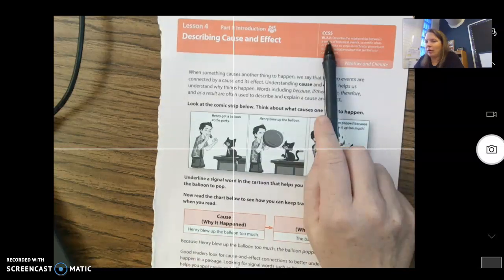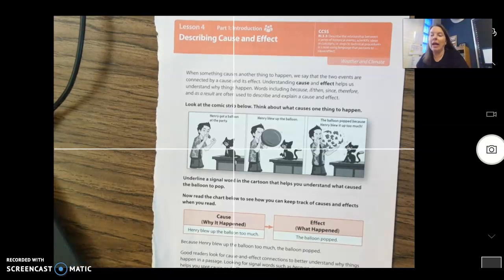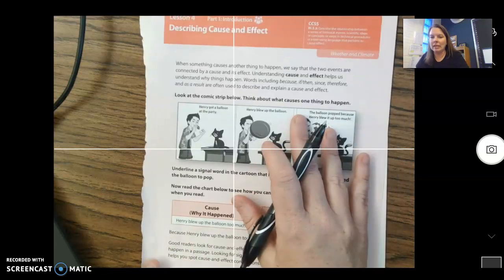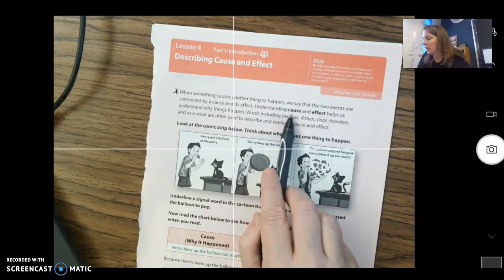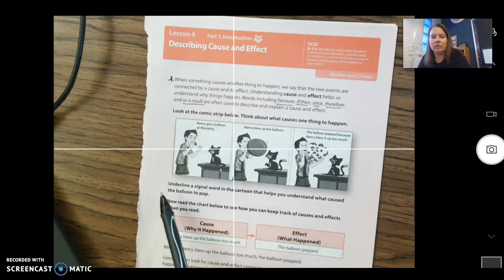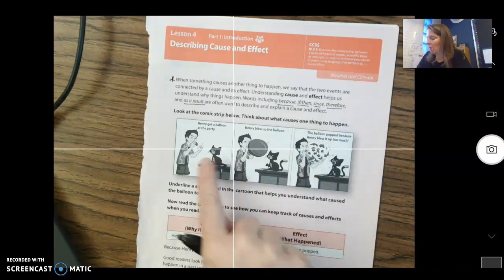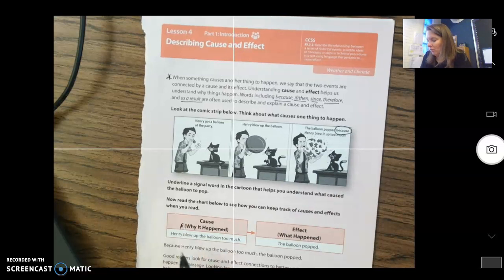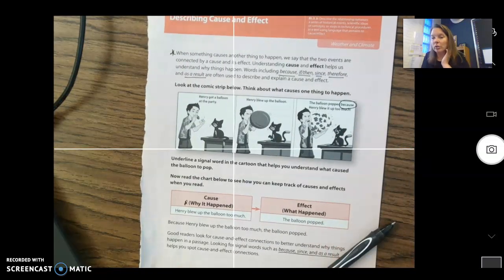SLP # 17 Part 1